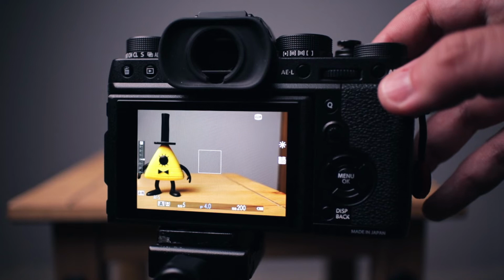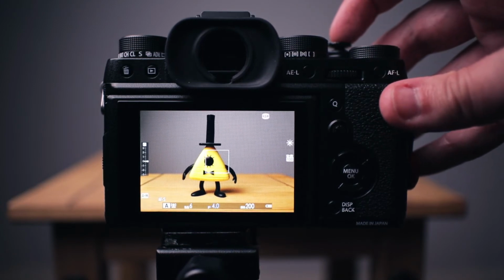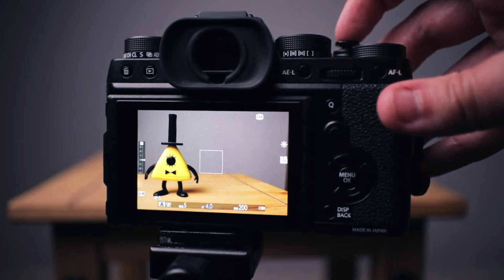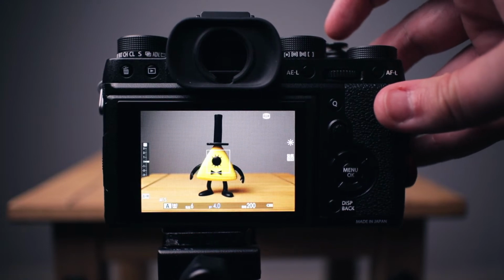BACK BUTTON FOCUS | How & Why You SHOULD Use It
It's common practise, that the "half press" off the shutter button is how we use auto focus. But did you know that you can separate this to a different button? Today, I talk about how "back button focus" works, and why you should use it on your camera.

Equipment used:
Video camera - Canon M50
Video lens - Canon EF-M 22mm f2.0
Tripod - Manfrotto Elements w/ Manfrotto 391RC2 head
Light - Rotolight Neo 2 w/ Neewer 32" octagonal soft box adapter
Microphone - Gyvazla Lav Mic
Video edit - Da Vinci Resolve 16